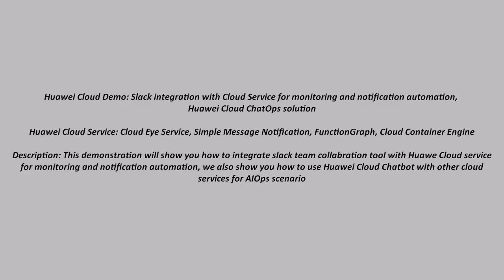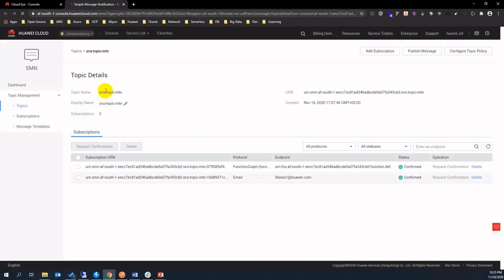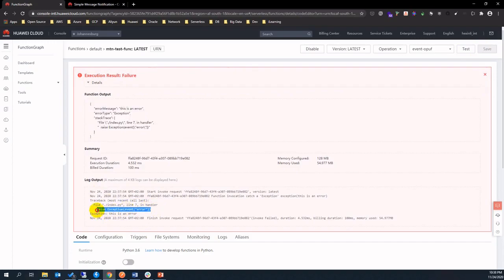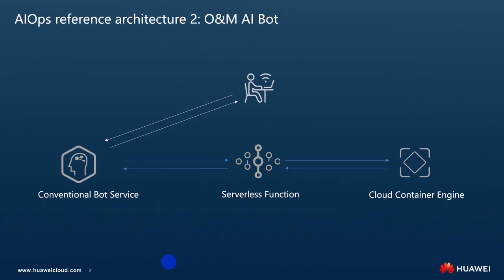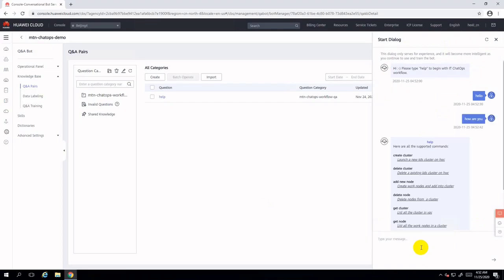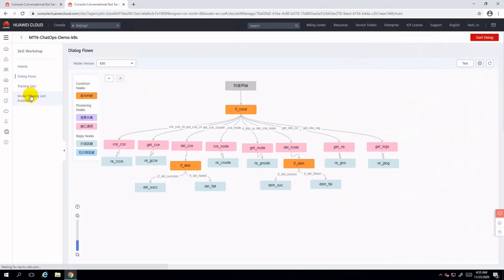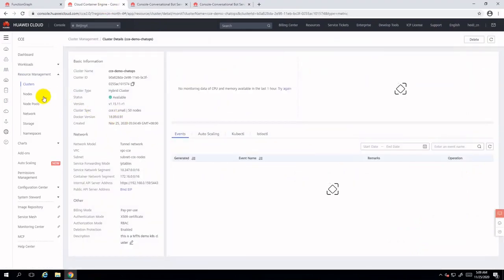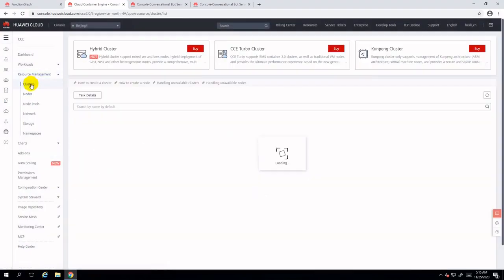AI Ops------HUAWEI CLOUD Demo Series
How to integrate HUAWEI CLOUD serverless service with Slack for O&M collabration
How to use HUAWEI CLOUD Conversational Bot Service and cloud container service to do ChatOps processing